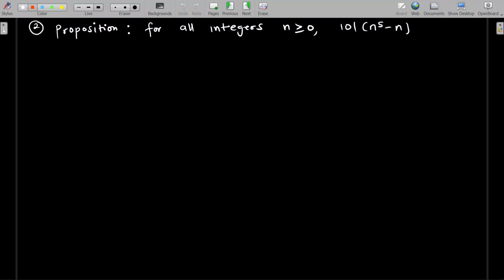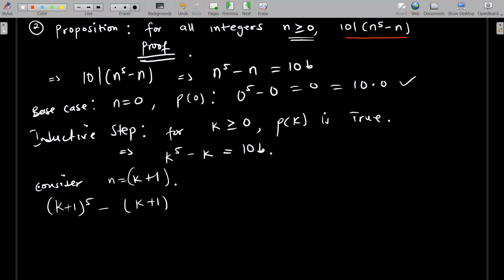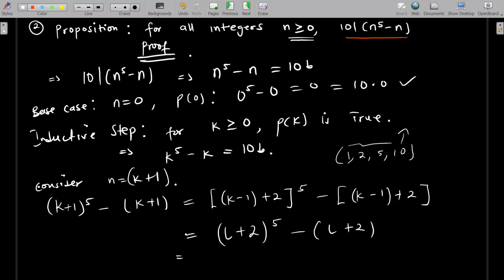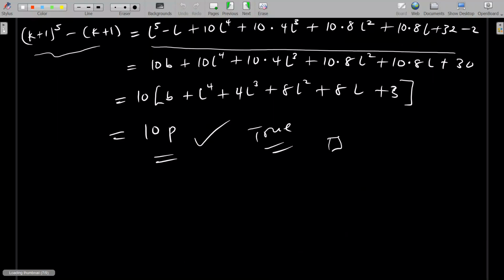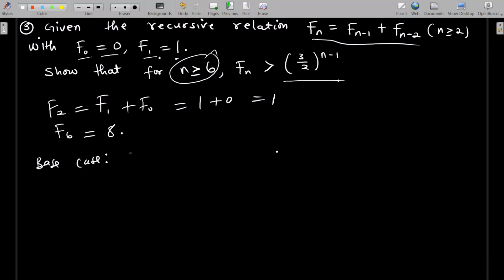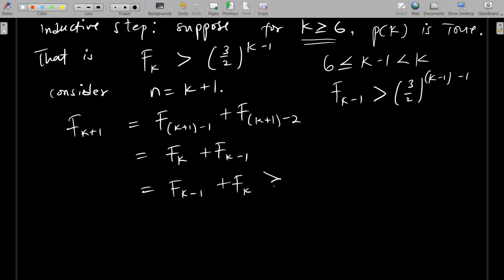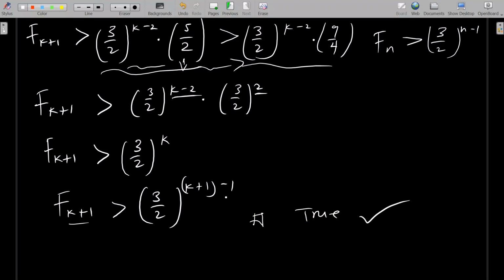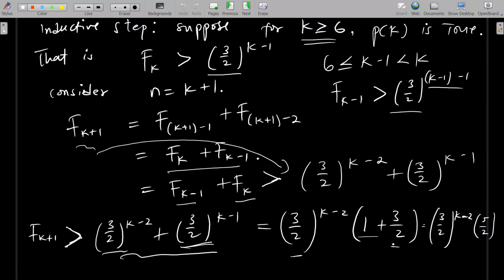Using Strong Induction | Mathematical Induction Proofs | Example 2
This video takes you through Using Strong Induction | Mathematical Induction Proofs | Example 2 By Mexams